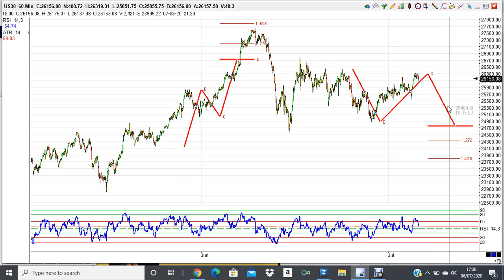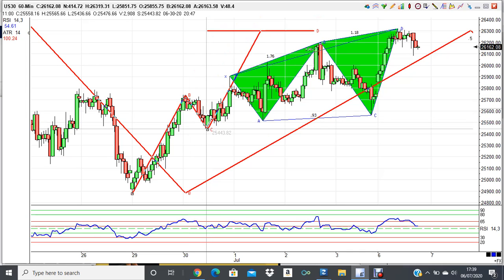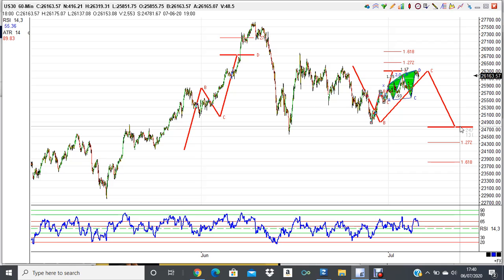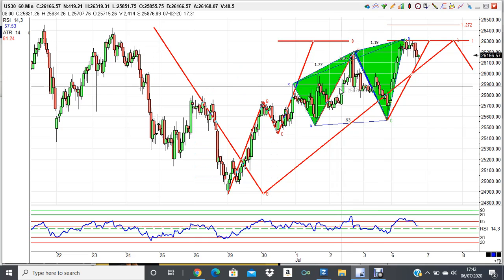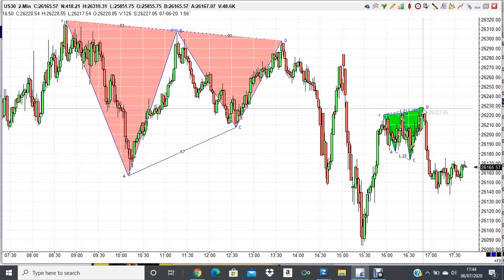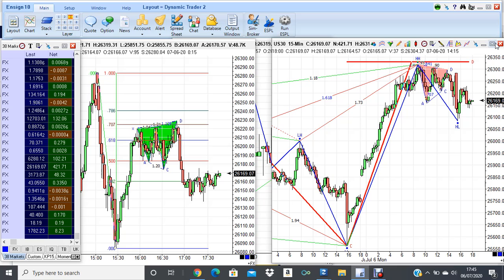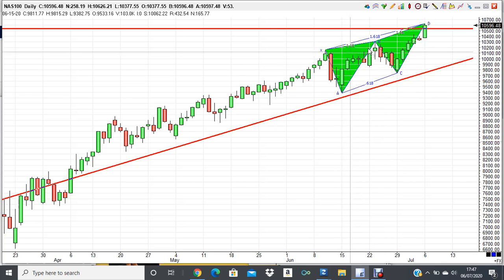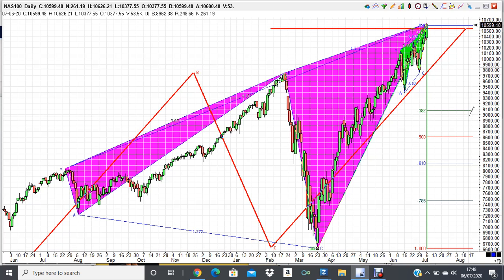Bearish Chart Patterns Completing on Major Equity Indices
Bearish chart patterns are completing on the major Equity market Indices today, Mon July 6th 2020.  Chart Patterns offer low risk but high probability opportunities.  No, they don't work all the time, but when they do, offer terrific reward to risk on you money.